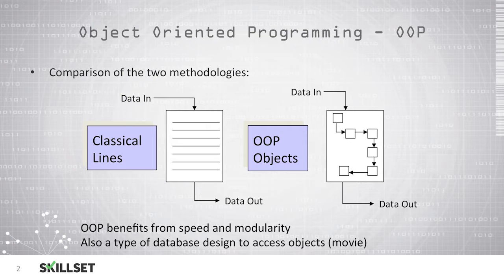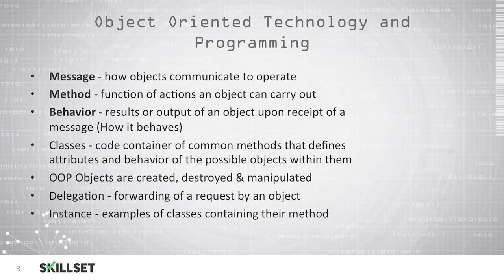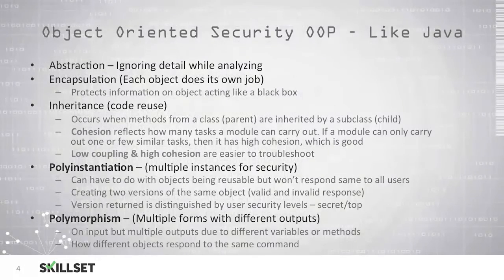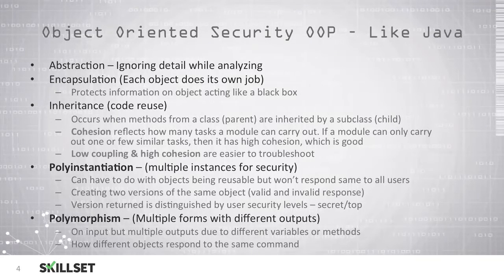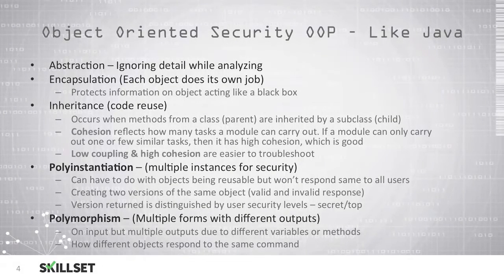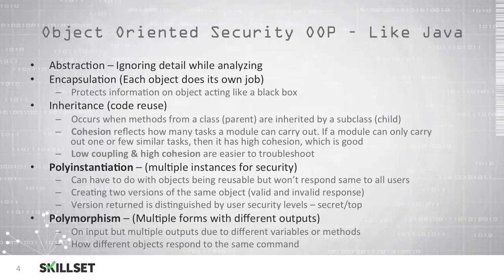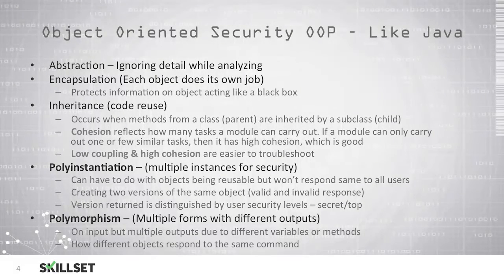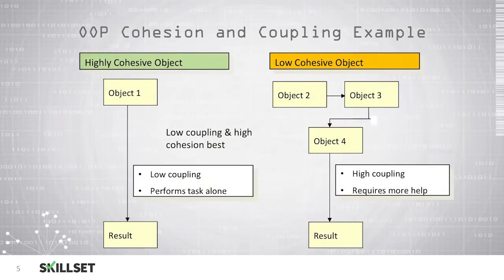OOP - Object Oriented Programming (CISSP Free by Skillset.com)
This OOP training video is part of the CISSP FREE training course from Skillset.com

Topic: OOP
Skill: Software Security Controls
Skillset: Software Development Security
Certification: CISSP